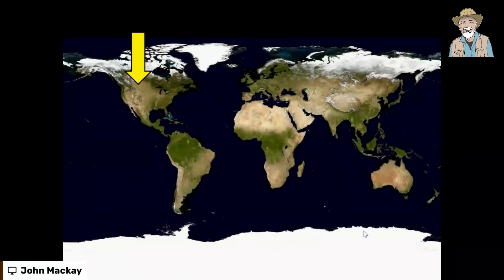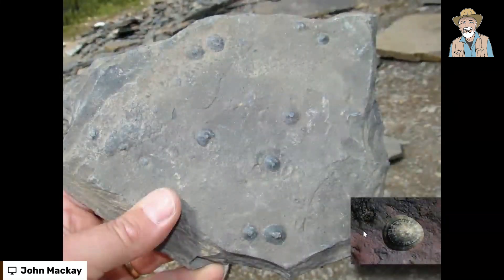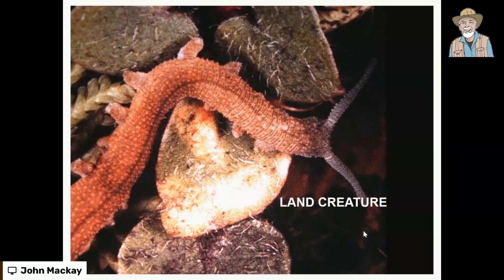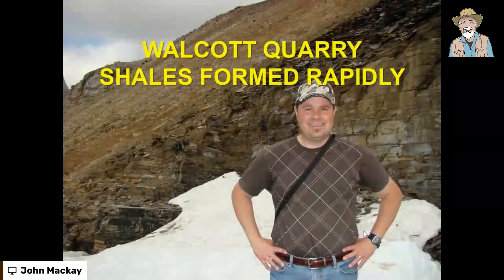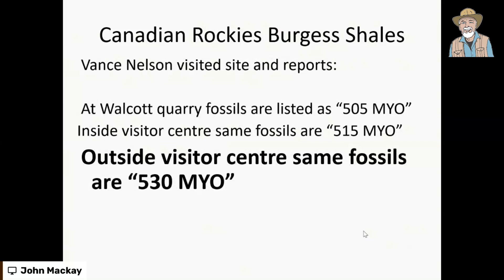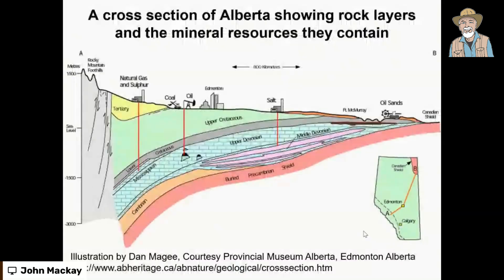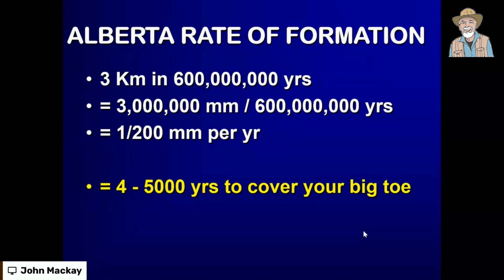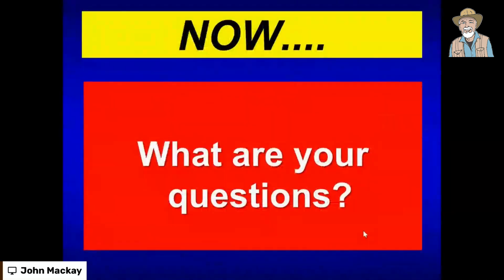Oldest Worms On Earth? Cambrian Explosion in the Burgess Shale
Excerpt from Creation Conversations.